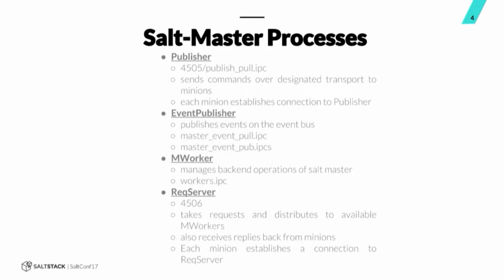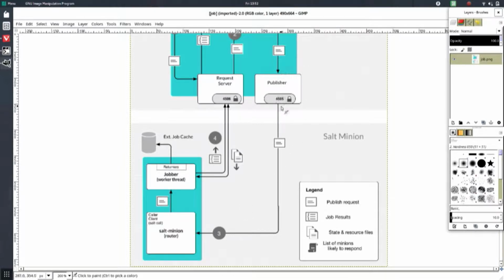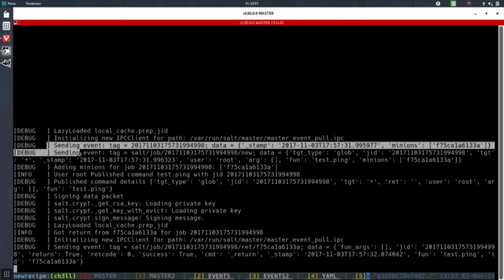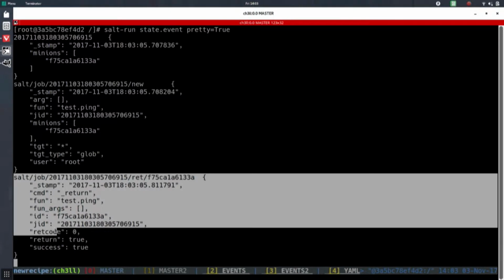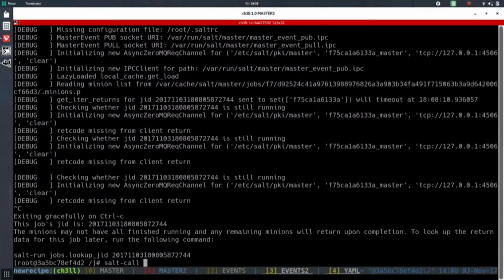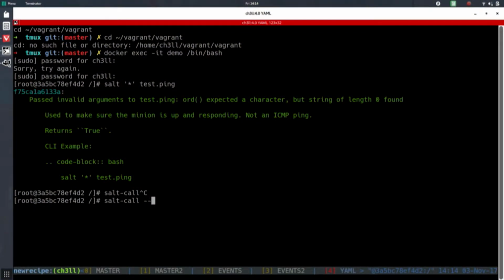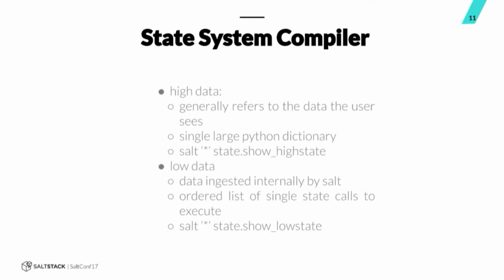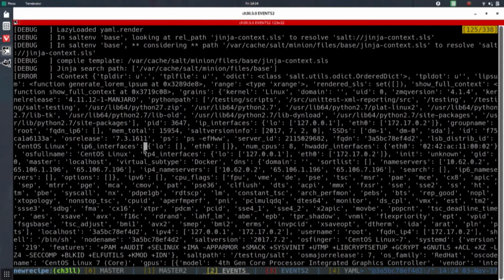How to Debug Salt - SaltStack - SaltConf17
A SaltConf17 tech talk by Megan Wilhite of SaltStack. This session will dive into Salt internals to help attendees learn about ways to gain even more performance from Salt to optimize infrastructure automation. We will walk through helpful techniques for debugging and fixing errors when they do occur and learn how to improve visibility into the performance of a SaltStack environment.